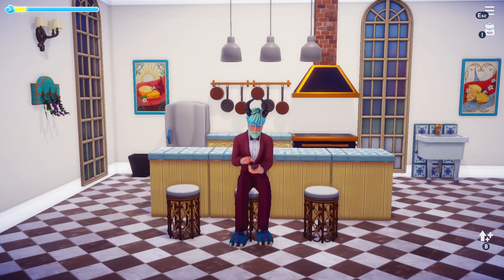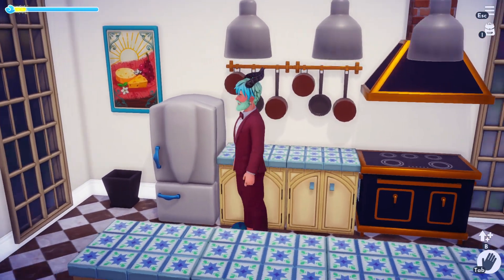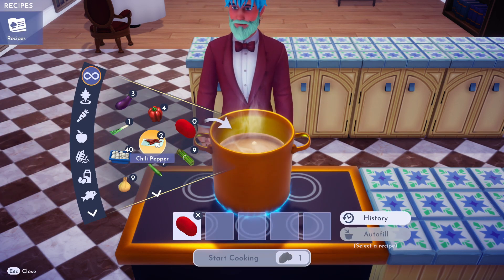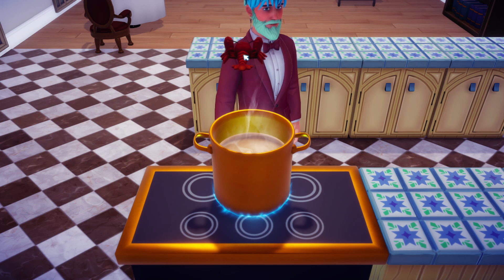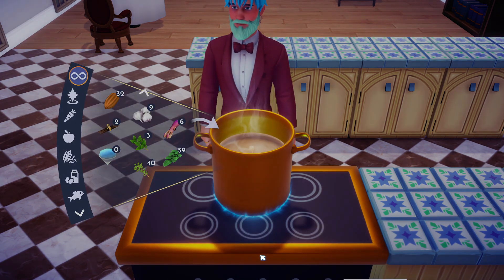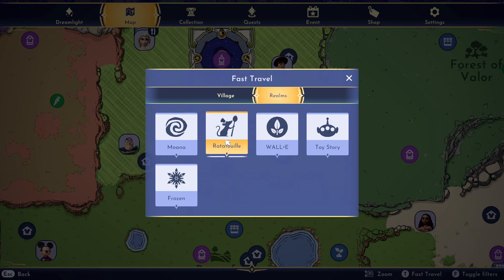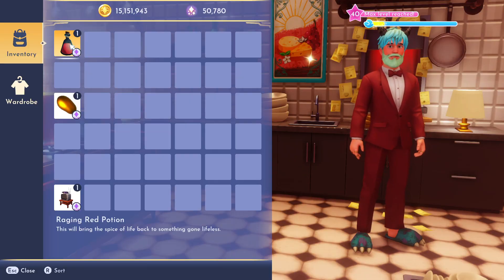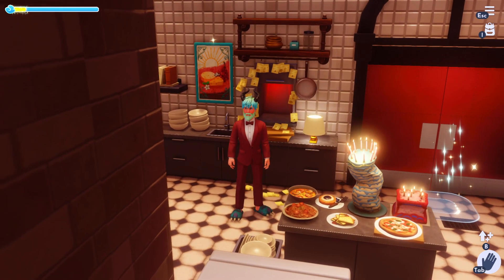Red Potato Secret Quest SOLVED! | Dreamlight Valley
We finally have the full questline of the red potato solved and completed. We can now obtain the red potion.